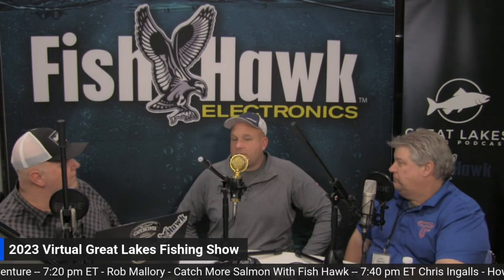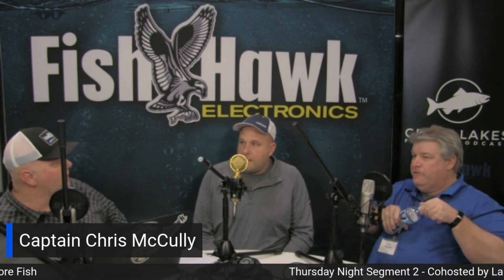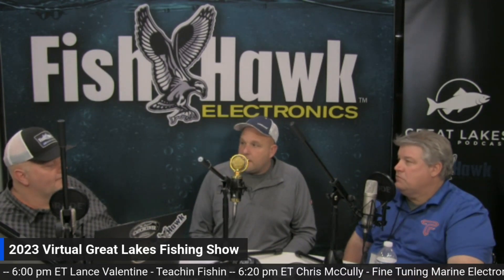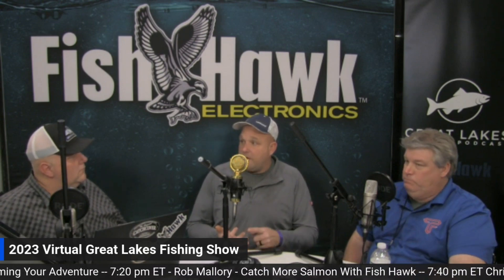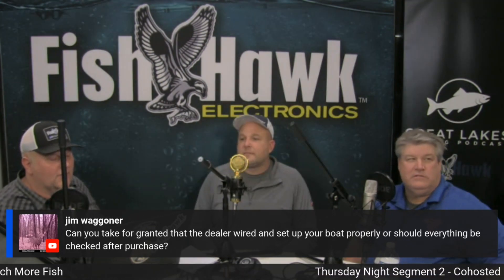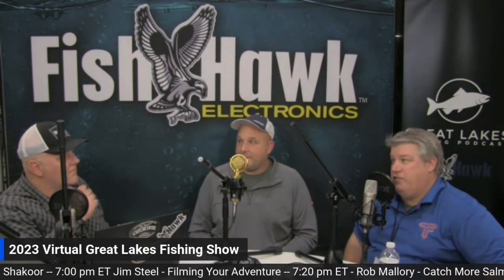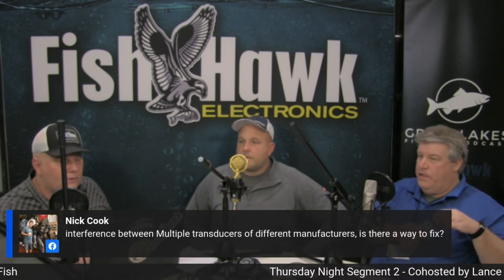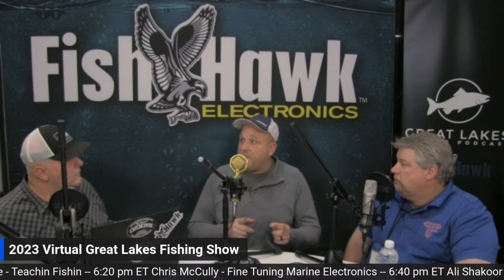Fine Tuning Fishing Electronics with Captain Chris McCully - Great Lakes Fishing Podcast #137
It's Episode #137 of the Great Lakes Fishing Podcast and our guest is Captain Chris McCully from Teachin Fishin. Topics discussed include the biggest mistakes people make when setting up marine electronics on their boat, the best tool for properly mounting your transducer, and more. This is an interview from the 2023 Virtual Great Lakes Fishing Show… We recorded the interview in mid-February at the Great Niagara Fishing & Outdoor Expo… Captain Lance Valentine is my co-host. For more Great Lakes fishing information,